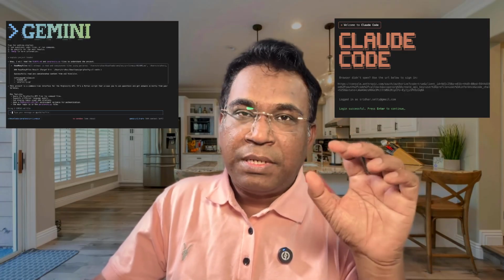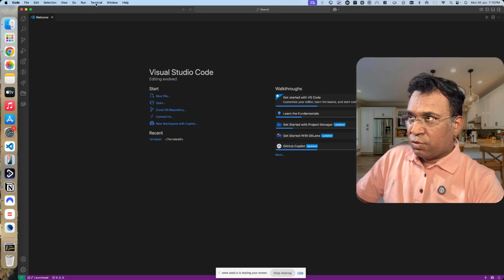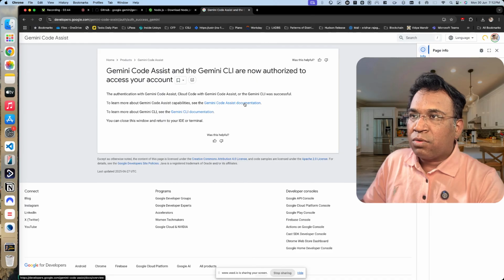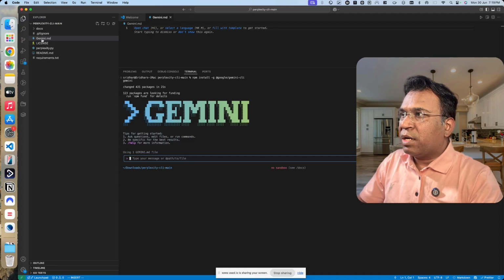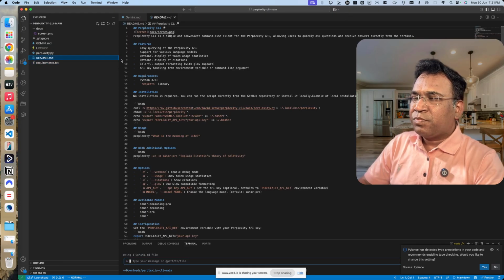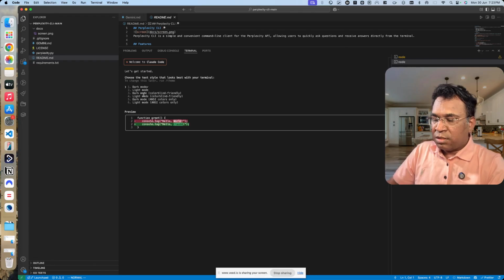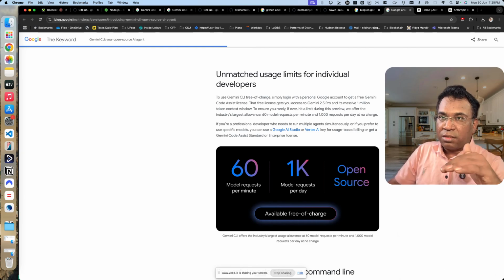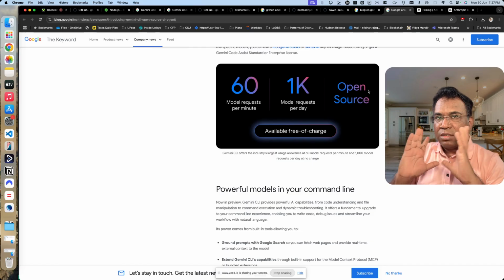Gemini vs Claude CLI Which AI Reigns SUPREME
Both Gemini CLI (by Google DeepMind) and Claude CLI (by Anthropic) are command-line tools that let developers and technical users interact with large language models directly from the terminal for tasks like chat, summarization, code generation, and document Q&A. Gemini CLI connects to Gemini models (like Gemini 1.5 Pro and Flash), offers strong multimodal capabilities (handling text and images together), very large context windows (up to 1 million tokens), and often integrates well with Google services such as Drive and Docs. Claude CLI, on the other hand, interfaces with Claude 3 models (Opus, Sonnet, Haiku) and is known for more cautious, nuanced reasoning, excellent summarization, and safety-first design, though it mainly focuses on text rather than images. Both tools require installing Python packages (via pip) and setting API keys, and both support interactive chat sessions and file analysis. In summary, while their core functions are similar, Gemini CLI shines with multimodal support and deep Google integration, whereas Claude CLI is often preferred for its thoughtful text handling and advanced reasoning capabilities.